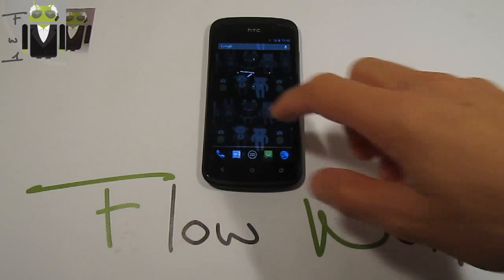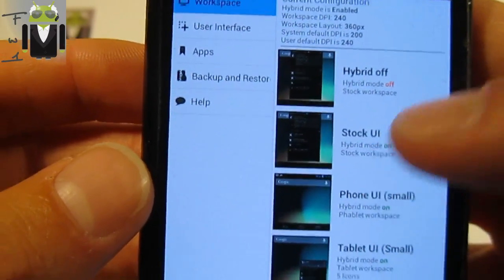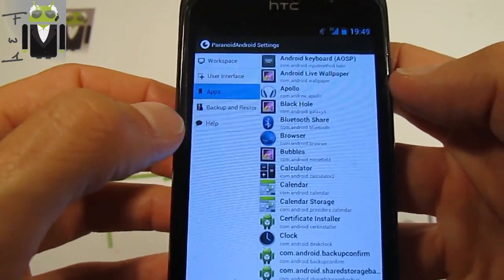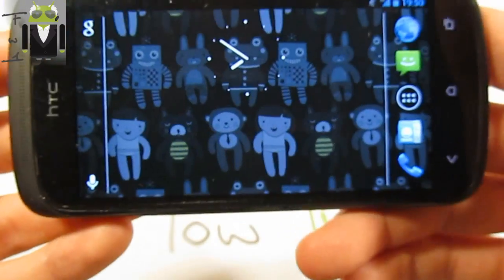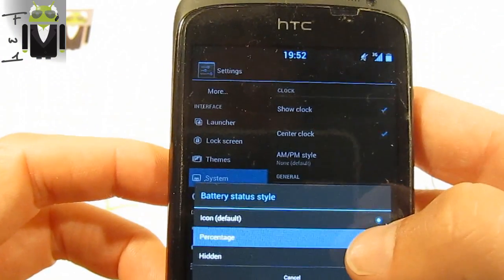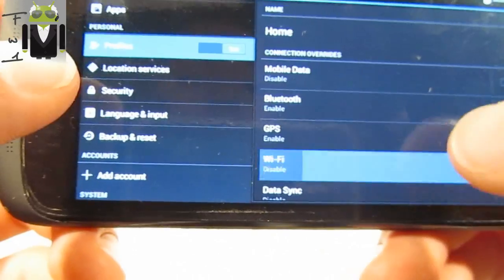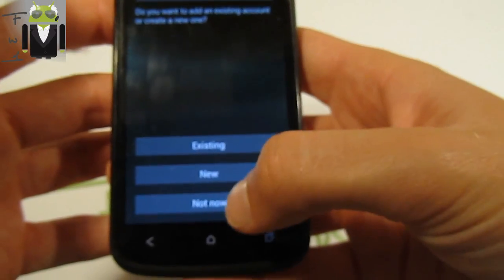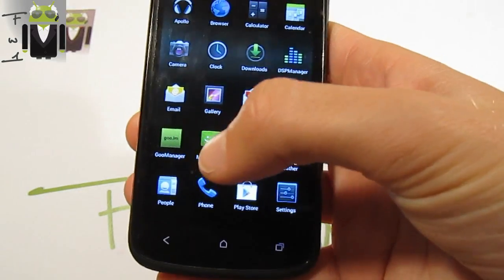JellyBean- ParanoidAndroid v2.15 - One S - This is NOT just tablet mode!